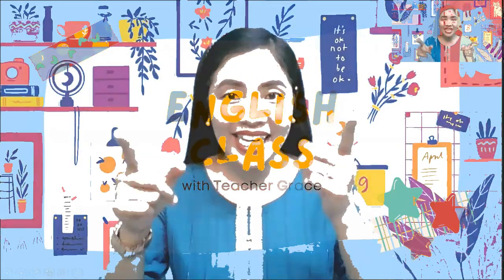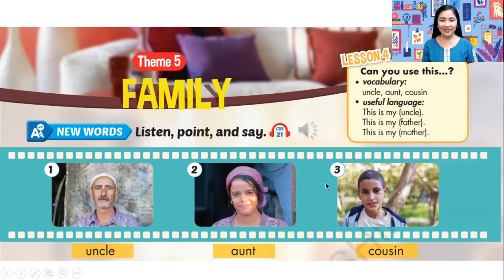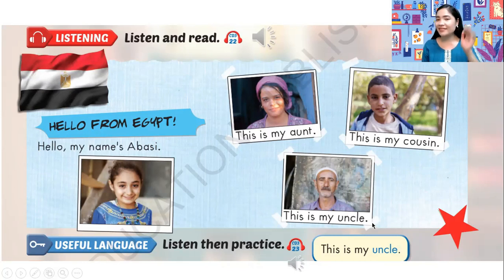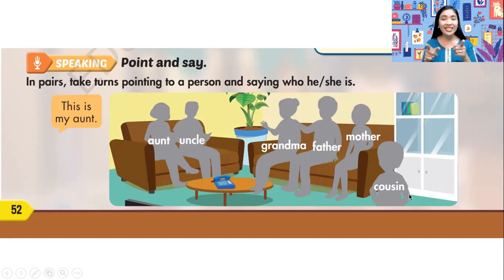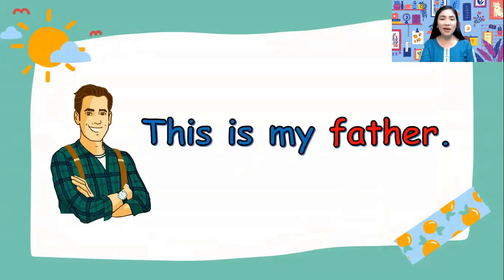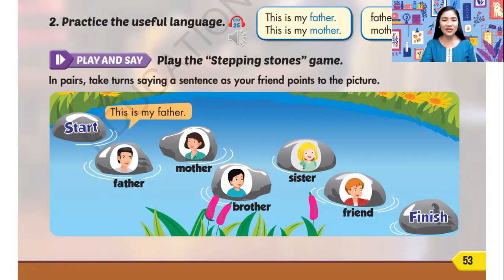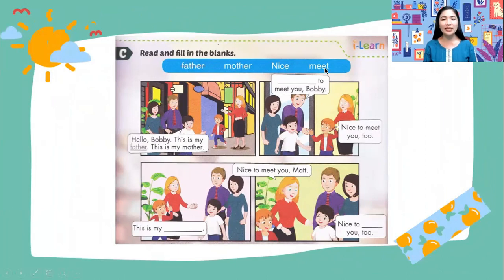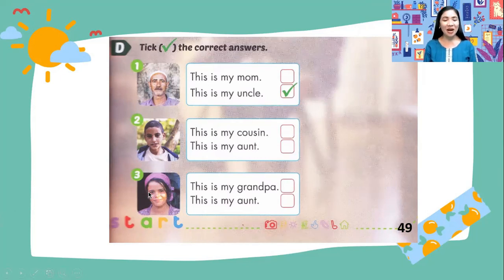I can INTRODUCE my FAMILY l English Lesson l Teacher Grace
Smart Start Level 1

Useful Language:
This is my (uncle).
This is my (aunt).
This is my (cousin).
This is my (father).
This is my (mother).

Enjoy learning English.
English is fun.